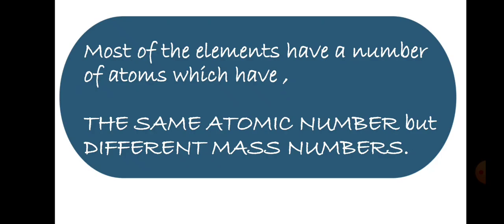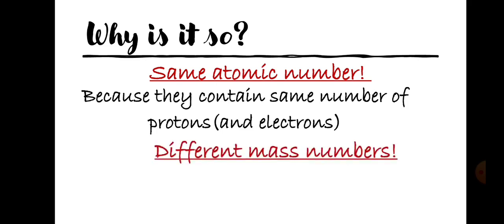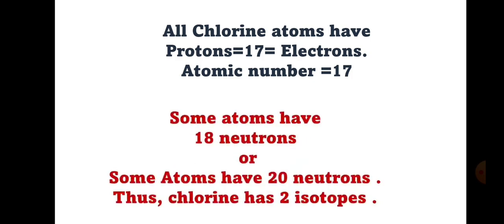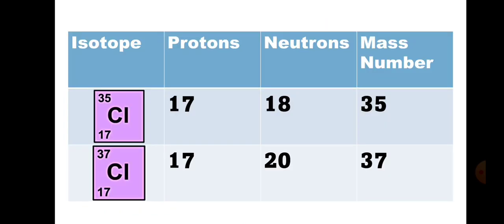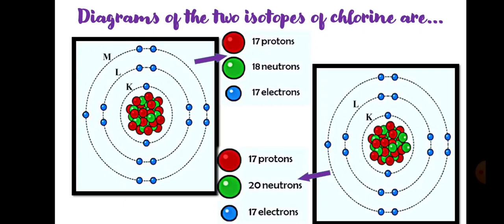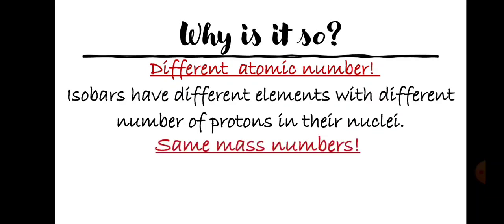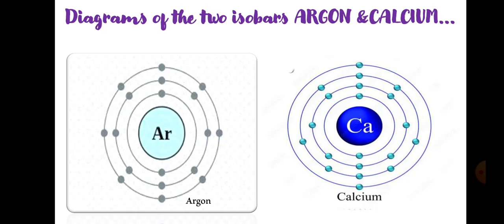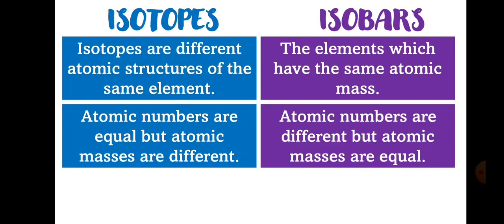Isotopes and isobars || class 9|| science